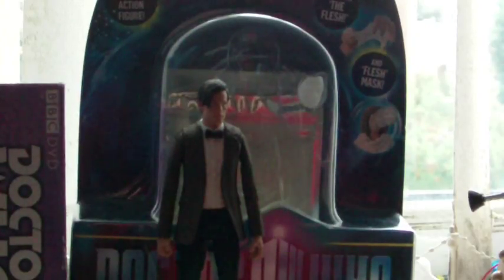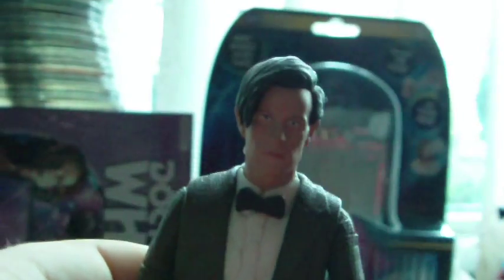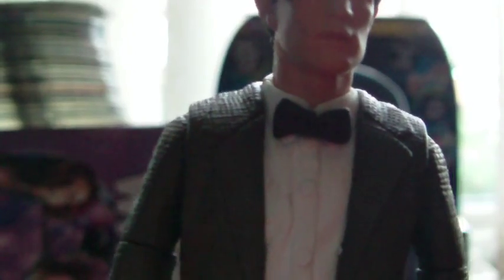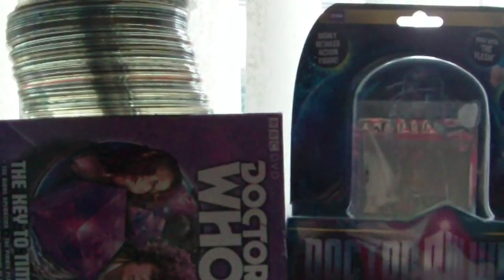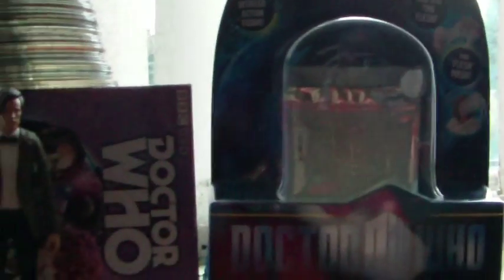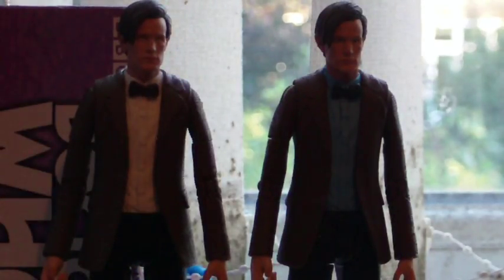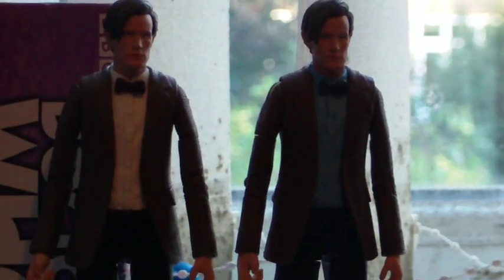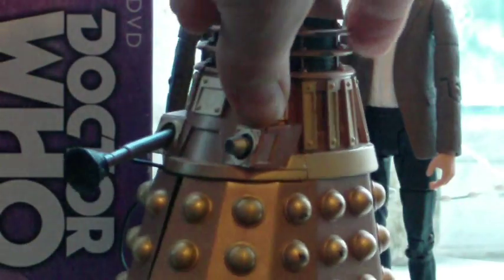Missing Review: Doctor Who 11th Doctor In White Shirt Figure Review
Lost in time until now. I recorded this review back in 2012 and haven't uploaded it until now enjoy!